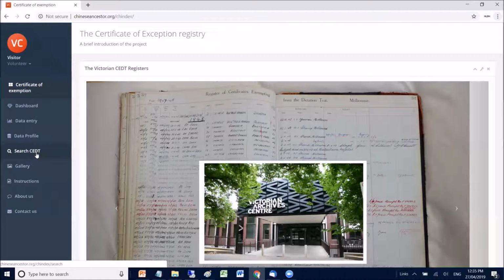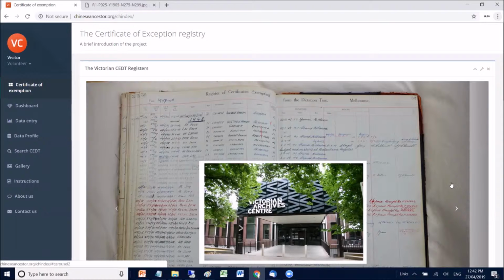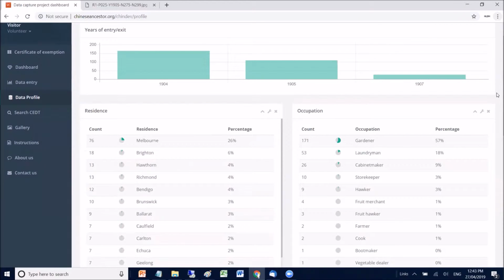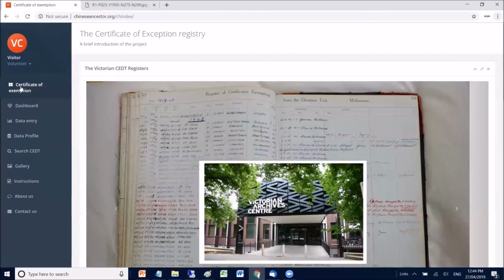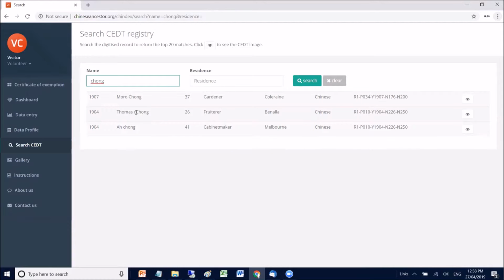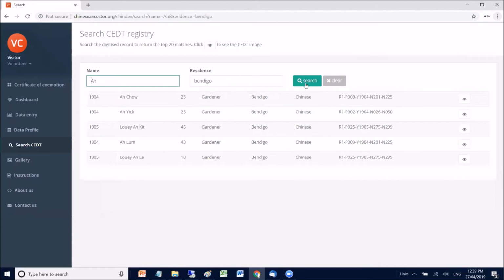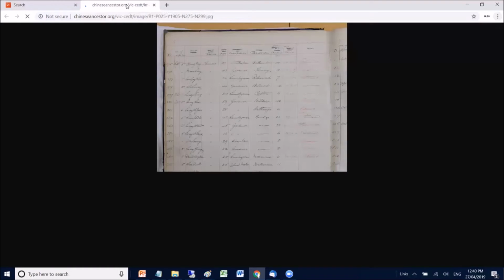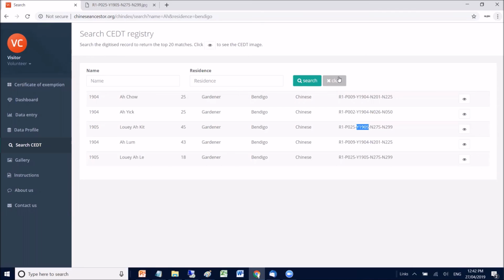Chidex - Using index search and data profile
Victorian Registers of  Certificates of Exemption from the Dictation Test (CEDT).
Search and data profile functions explained.

Descriptions
Between 1904 and 1959 customs officials recorded the names, ages, nationalities, occupations, residences and travel details of Chinese (and some Indian and Syrian) Victorians who travelled overseas under a certificate which exempted them from sitting the notorious dictation text on their return – otherwise known as a CEDT.

Currently the records are stored at the National Archives of Australia in North Melbourne. The only copy is in physical form, and there is no index to its content.

These records are highly valuable sources for family historians searching for their ancestors who returned from China from 1904 to 1959. The profile of this data would yield valuable social and demographic insights of early migrants in Victoria.

The project aims to digital and publish these records in a searchable form - for researchers, historian and the public who have interest in migration and family history.